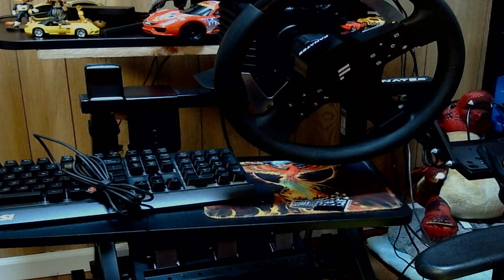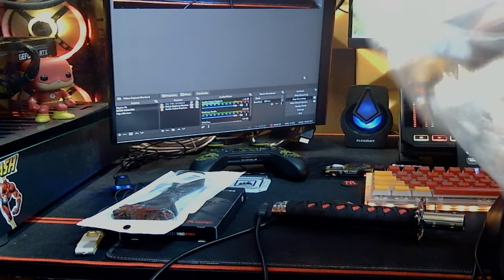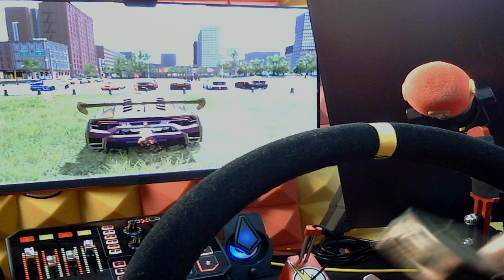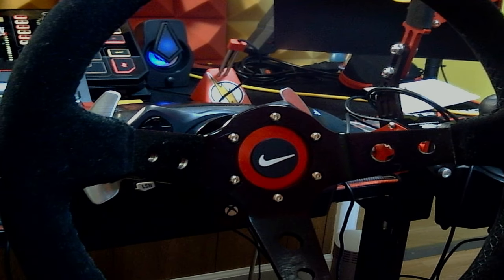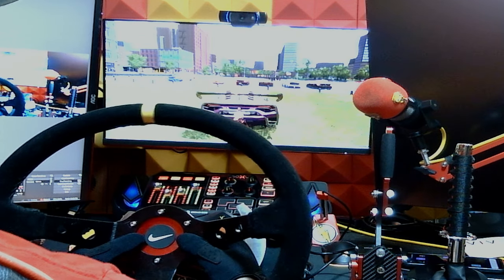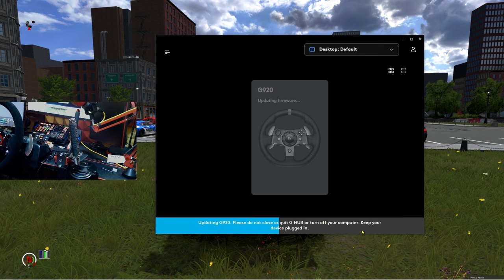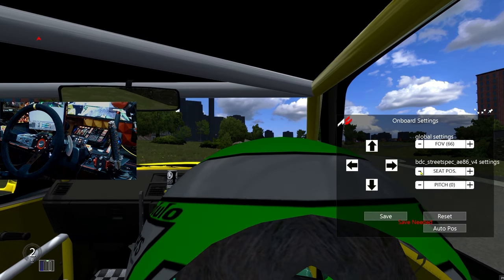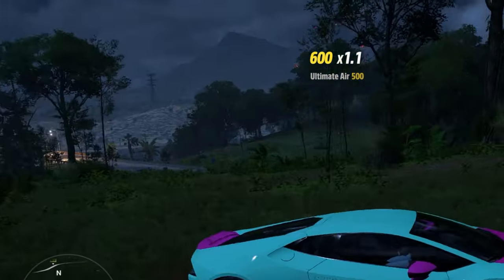Deep dish Steering wheel Sim Racing / Drifting Setup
Runigoo Steering deep dish wheel is amazing but inside isn't yellow well mines isn't so make sure on color over all greatest thing for the money

deep dish wheel

shifter knob

quick release

steering wheel hub

katana knob

tool kit

 Logitech G920 Gearshift to USB Cable Adapter